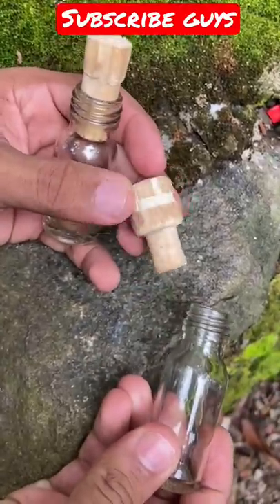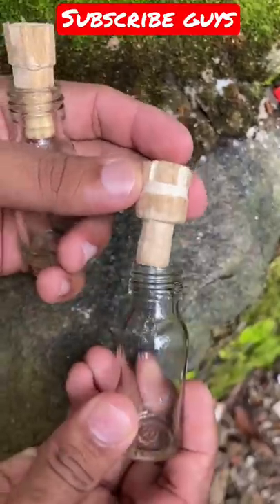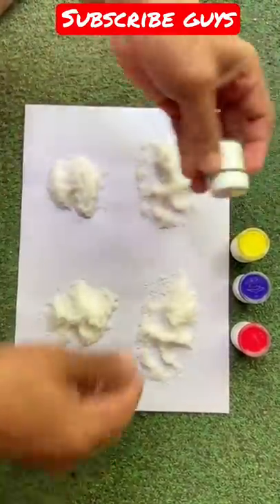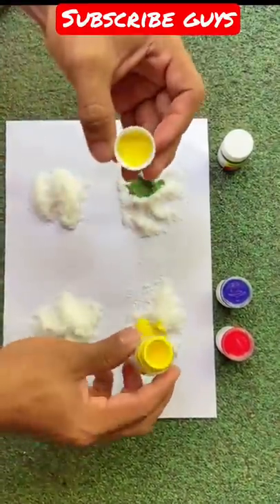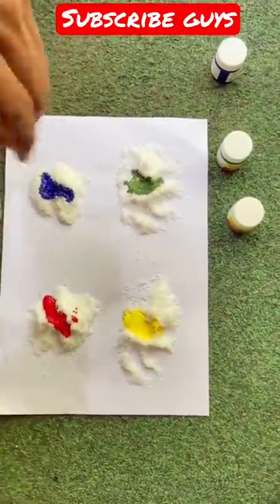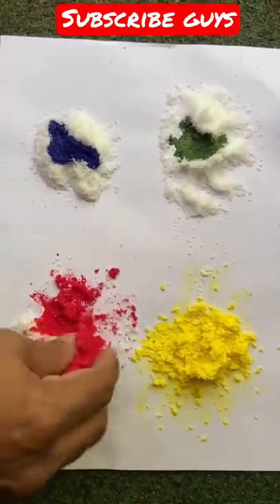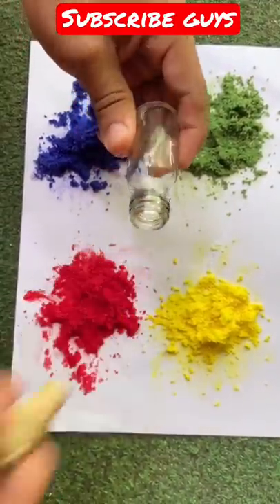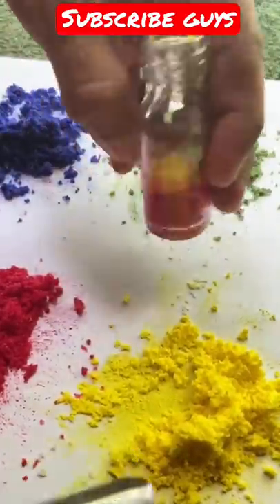Sand bottle art,ഇങ്ങനെ ഒന്ന് ചെയ്തുനോക്ക്, ഇഷ്ടപെടും.